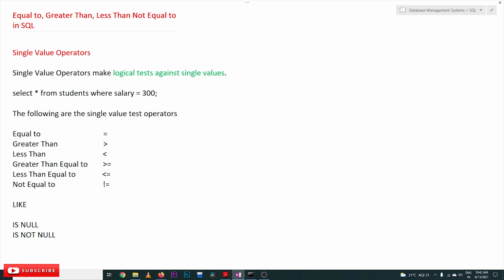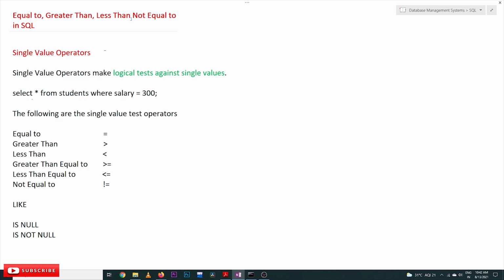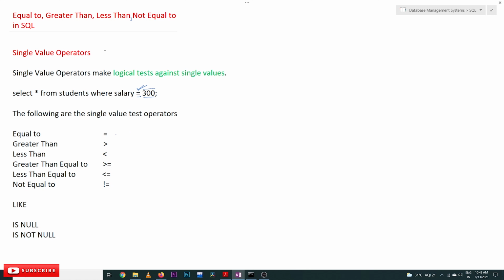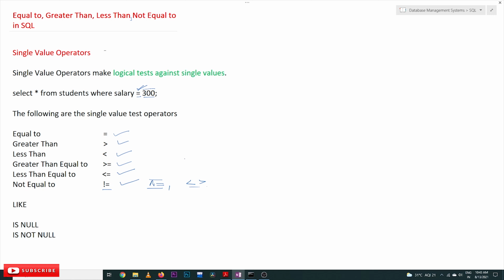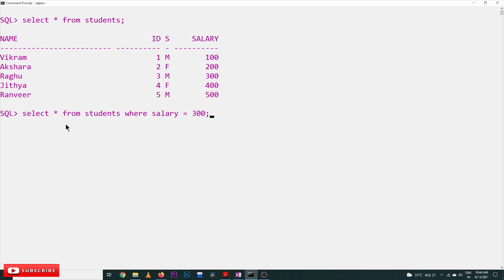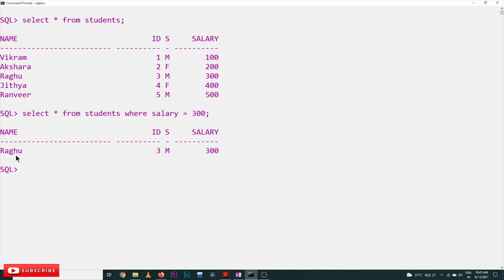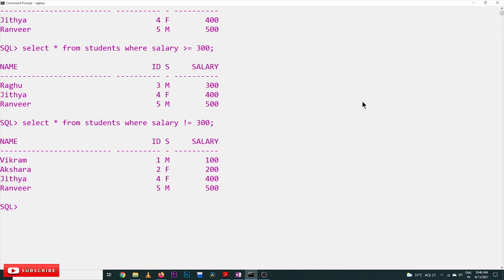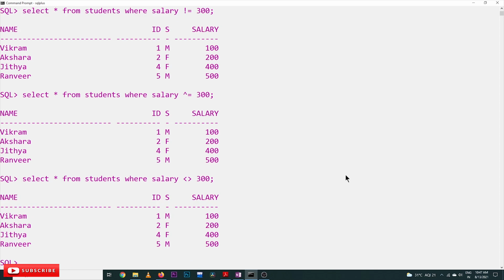Equal to Greater than Less than Not Equal to Operators in SQL || Lesson 49 | DBMS | Learning Monkey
Equal to Greater than Less than Not Equal to Operators in SQL

This class will understand Equal to Greater than Less than Not Equal to Operators in SQL.

We have already discussed the concepts of Commit and Rollback in SQL.

Before understanding the above operators, we will try to understand the single value operator.

Single Value Operators

Single Value Operators make logical tests against single values.

select * from students where salary = 300;

In the above query, salary = 300, the ‘equal to’ operator can test only one value.

The following are the single value test operators.

Equal to =
Greater Than
Less Than

Greater Than Equal to =
Less Than Equal to =

IS NULL
IS NOT NULL

LIKE, IS NULL, and IS NOT NULL are also single value operators.

We will see about them in our next classes.

Now we will test each operator individually and see the outputs.

‘Equal to’ operator in SQL

The use of the ‘equal to’ operator is as shown below.

The students whose salaries are ‘equal to’ 300 got selected.

‘Greater than’ operator in SQL

The use of the ‘greater than’ operator is as shown below.

 The students whose salaries are ‘greater than’ 300 got selected.

‘Greater than or Equal to’ operator in SQL

The use of the ‘greater than or equal to’ operator is as shown below.

 The students whose salaries are ‘greater than or equal to’ 300 got selected.

Similarly, you can visualize for less than and less than or equal to also.

‘Not Equal to’ operator in SQL

The use of the ‘not equal to’ with all the operators is as shown below.

The students whose salaries are ‘ not equal to’ 300 got selected.